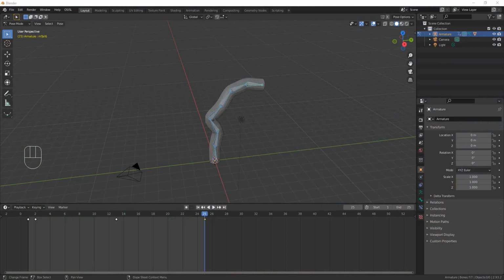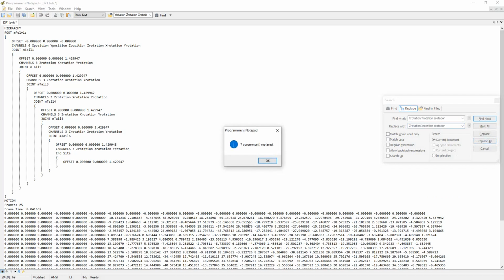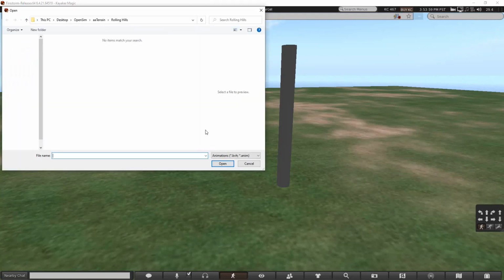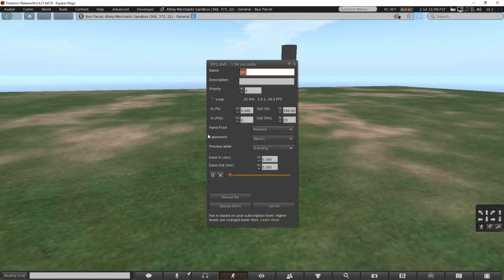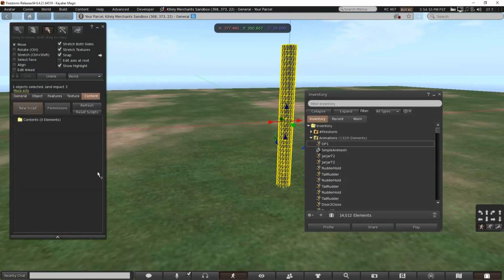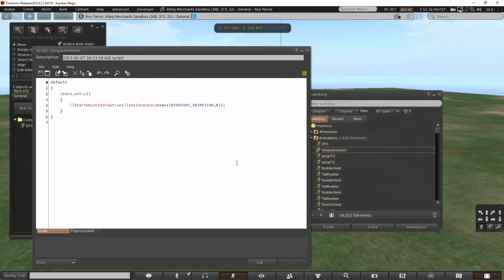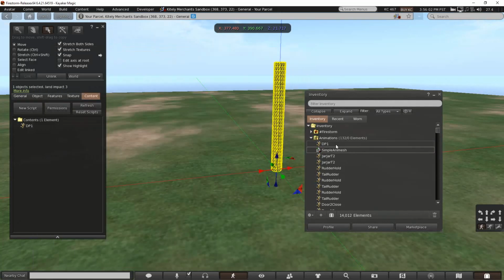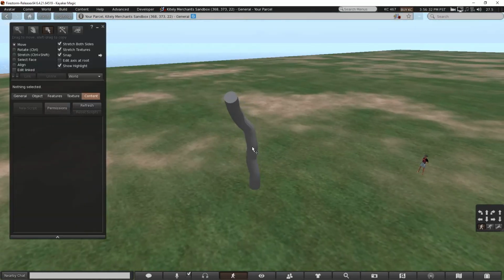Fixing Animations for OpenSim, part 5 of animesh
So what is wrong with the BVH file that we made in the last video? If you load it as is, it will not do what you expect. This is because different 3D programs have different assumptions about what axes to use. Blender encourages you to use Y forward Z up but lets me use the OpenSim assumption of X forward Z up. Some 3D systems assume Z forward and Y up. The BVH file format is one of those, so the viewer transforms the co-ordinates while reading BVH files. Unfortunately, we just made a BVH file that matches our X forward Z up model.

In the export as BVH file dialog the Rotate drop-down does not help, this is probably a bug. I want to keep using the X forward Z up system, so what I do is scramble the BVH file in a way that will be undone by the viewer's transformation. This requires editing the BVH file with a text editor to fix it. This has the side effect that I can also make other changes to the file, like change the frame rate or add more frames.  But the one change you have to make is to change the order of the X Y and Z axes.

Using a text editor, I use one called Programmer's Notepad, you have to take every occurrence of "Xrotation Yrotation Zrotation" and replace it with "Zrotation Xrotation Yrotation".  Save it that way and then we can move on to trying it out in-world.

Back in-world, we need to upload our animation. Set the priority to 4 like everyone always does, then set the start and end loop point. Recall there never is a frame 0, frame 1 is always supposed to be the T Pose, so set the start loop to 2. The end defaults to the last frame, or 25, which is correct for us.

If you haven't already, rez a copy of your pole, and drag the animation into the pole's inventory. Don't forget to go to the Features tab and check the "Animated Mesh" checkbox. The mesh will jump to a new position. There are several ways to fix this but I'll talk about that some other time.

You will need a script to start the animation, so here is a simple one to do that:
default
    state_entry()
        llStartObjectAnimation(llGetInventoryName(INVENTORY_ANIMATION,0));
What this does is start the first animation in inventory whenever the script is reset. So if you want to try more animations, drop them into inventory, rename them to be first, and reset the script.

That's it! As I did these steps and dropped that script into inventory, I saw the animesh come to life!